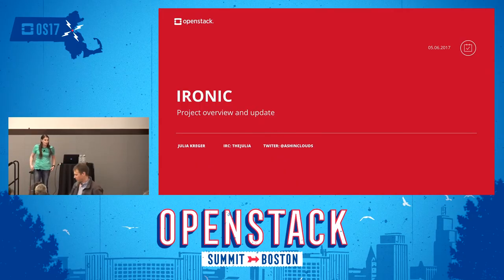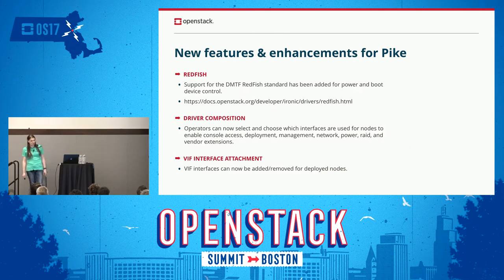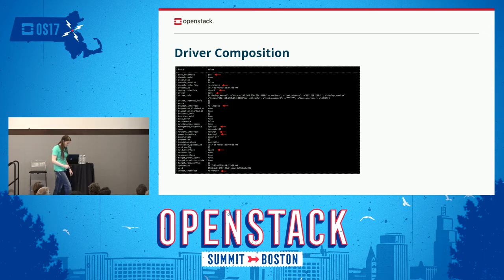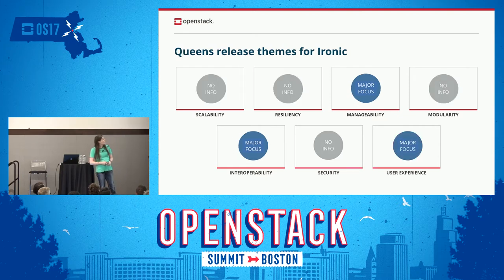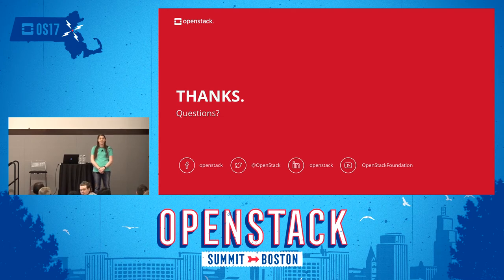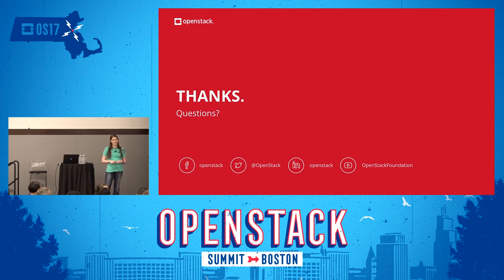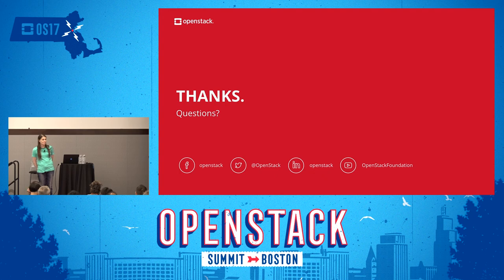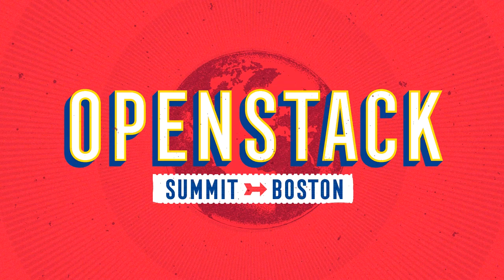Project Update - Ironic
Join the Project Team Leader of Ironic and core contributors for a "project update" reflecting current developments in the Pike cycle and discussion of future development activity. We dig into major issues and user needs, and how those needs can be addressed in current and future development. We also discuss hot topics from the Project Teams Gathering, and major development decisions agreed by the team. Get an in-depth look at the top features and enhancements Ironic plans to deliver in the Pike